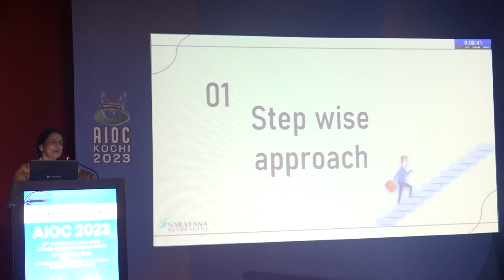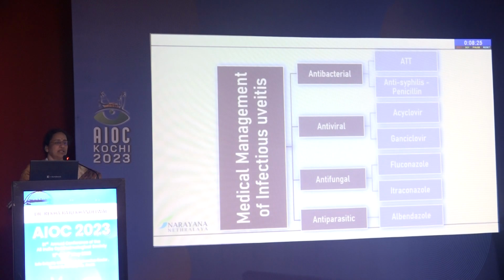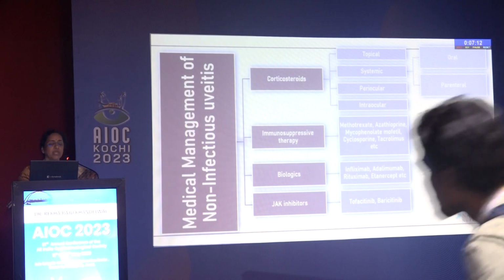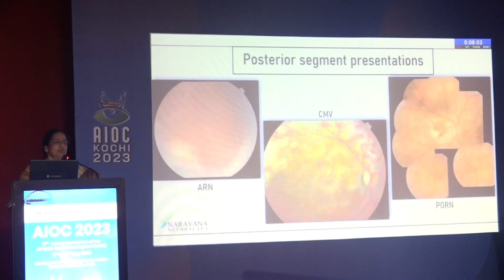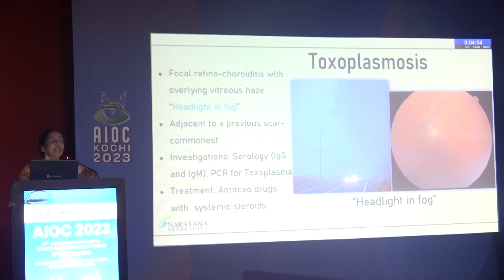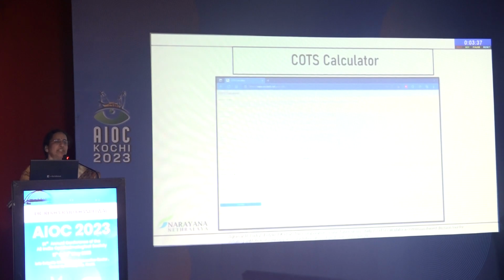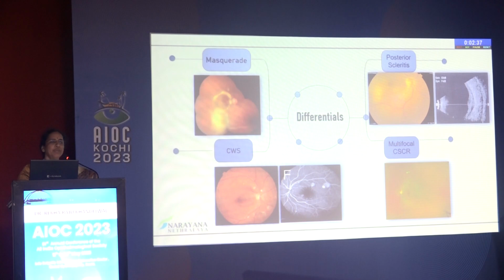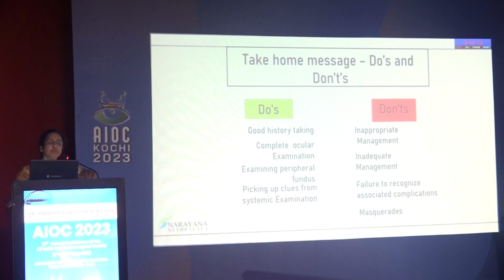AIOC 2023 GP183 topic Dr Padmamalini Mahendradas Key Points in the Management of Uveitis